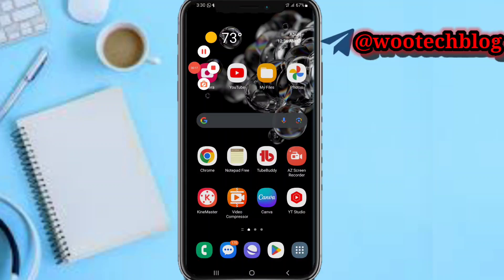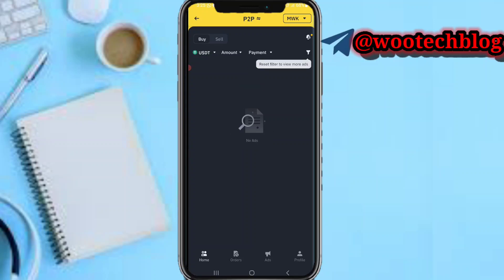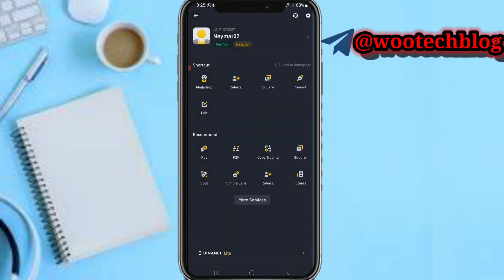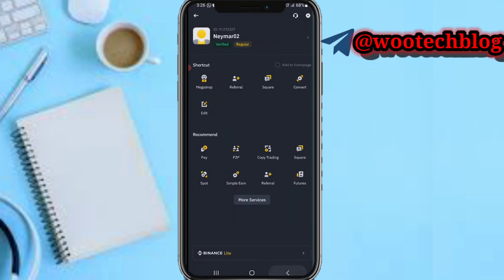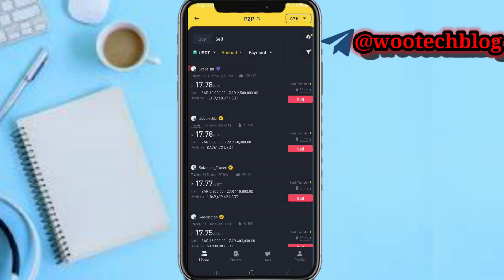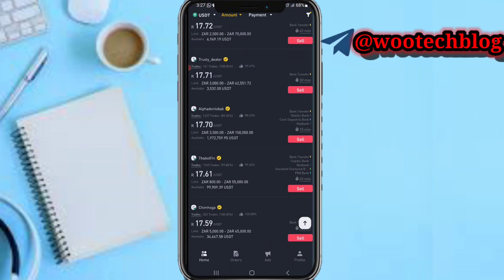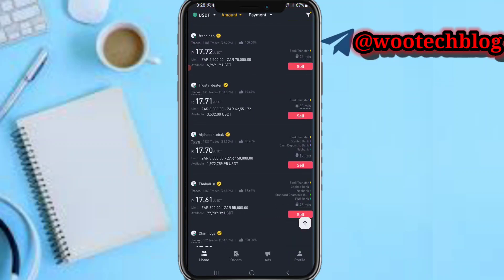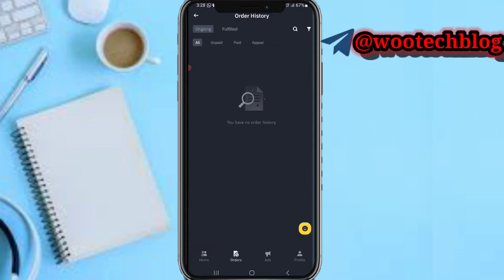How To Withdraw From Binance To Bank Account South Africa | Withdraw Money From Binance South Africa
In this comprehensive guide, we will walk you through the process of withdrawing funds from Binance to your bank account in South Africa. If you're looking to access your cryptocurrency profits or simply want to convert your digital assets into cash, this video is for you!

🎯 Whether you're a seasoned trader or new to the crypto scene, our easy-to-follow tutorial will help you navigate the withdrawal process with confidence.

91272327

?sub_confirmation=1

Twitter Handle

🔑 Related Keywords 🔑

how to withdraw money from binance in south africa,binance withdrawal to bank account south africa,binance in south africa